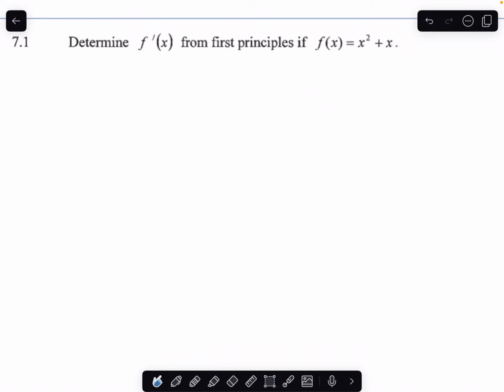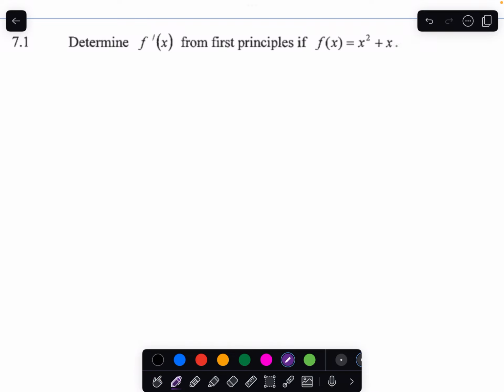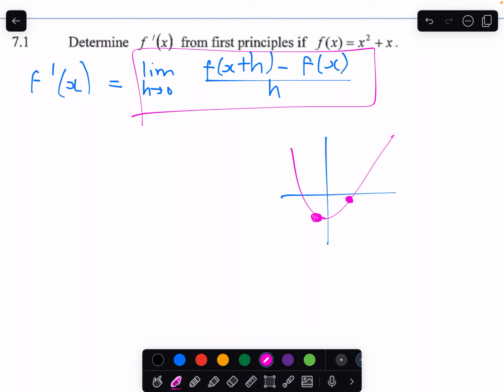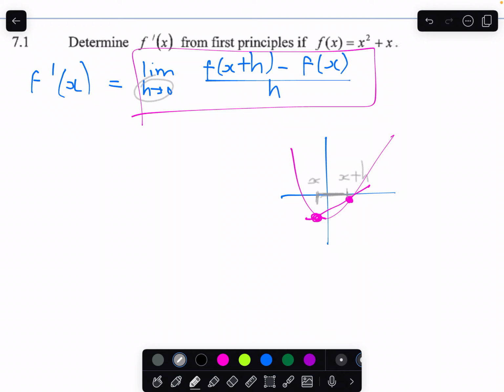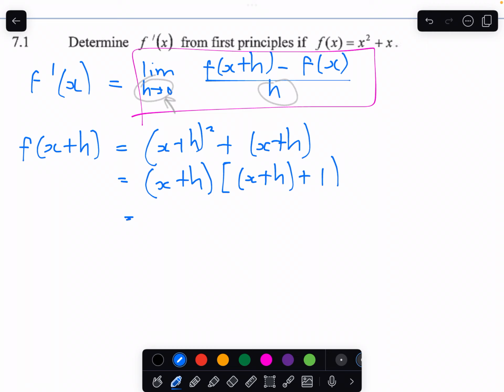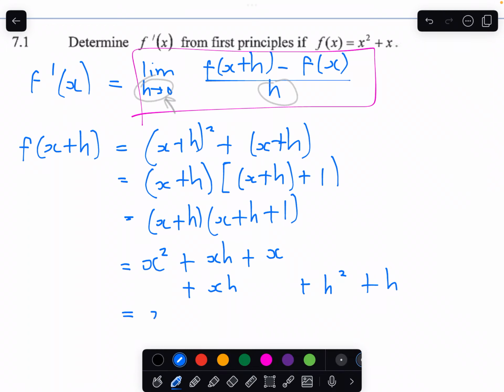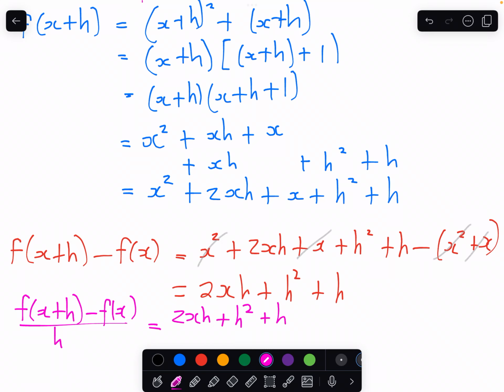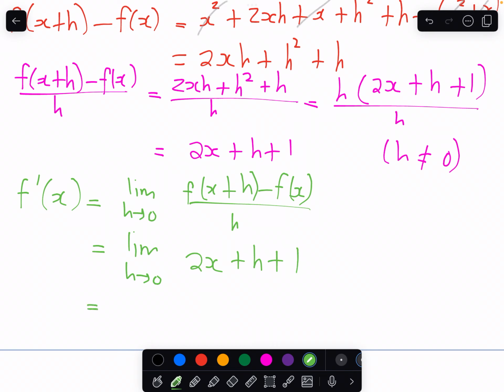DBE Nov 2022 Paper 1, Question 7.1 [Grade 12 Mathematics] | Calculus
Here we look at a calculus question.  We are finding the first derivative of a function using first principles.  This is definitely a textbook-ish question, but I just wanted to have at least one example up on the channel nje.  It's also a bit of a hairy one because the expression has two variable terms, which makes the f(x + h) bit smallanyana adventurous.